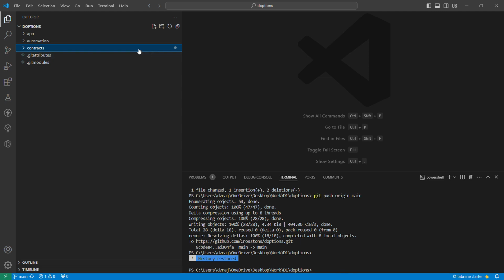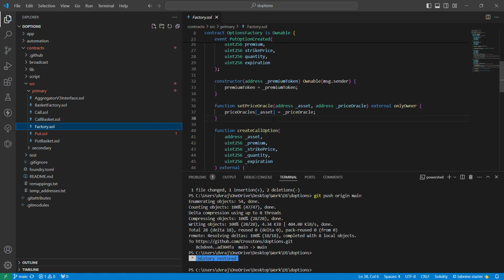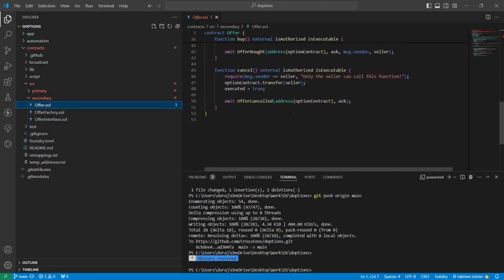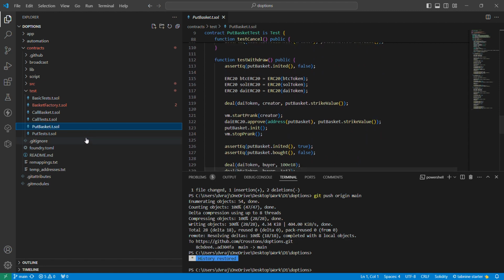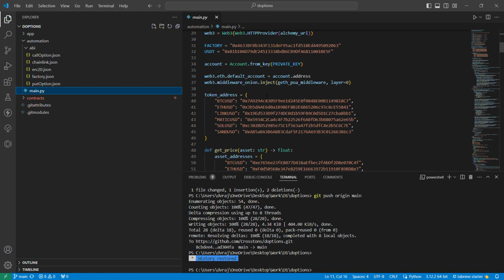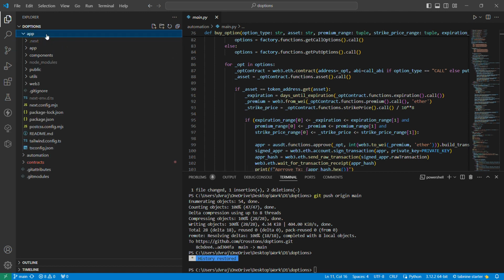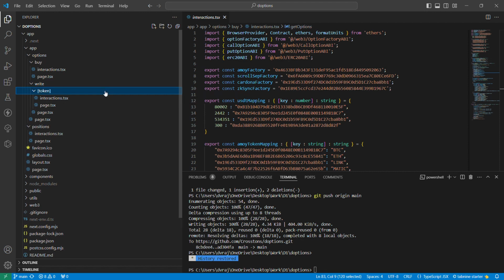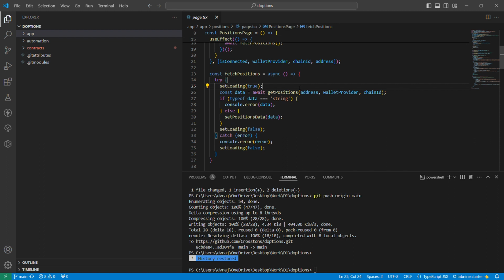Doptions - Code walk through